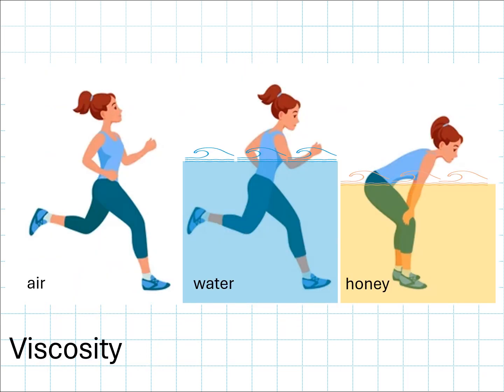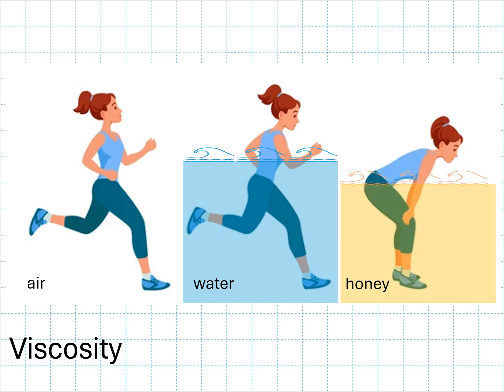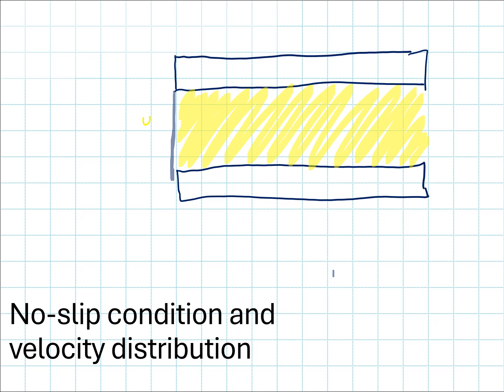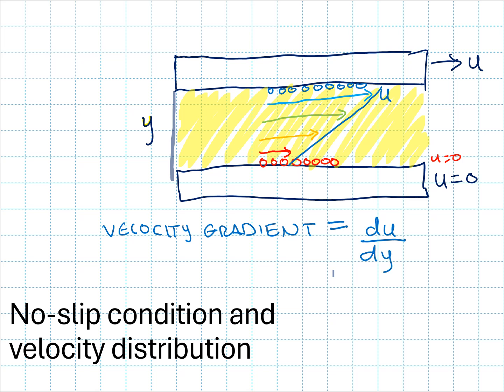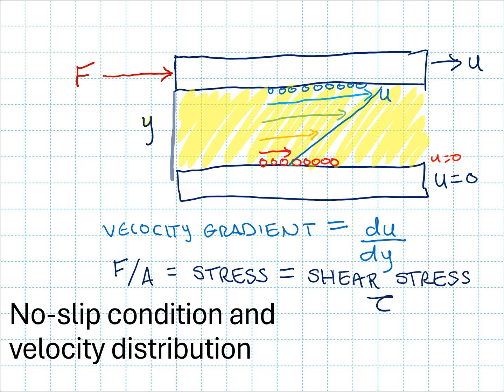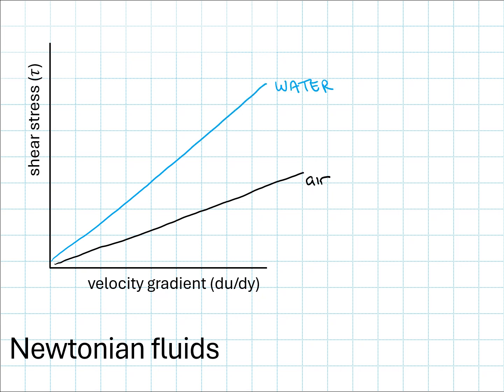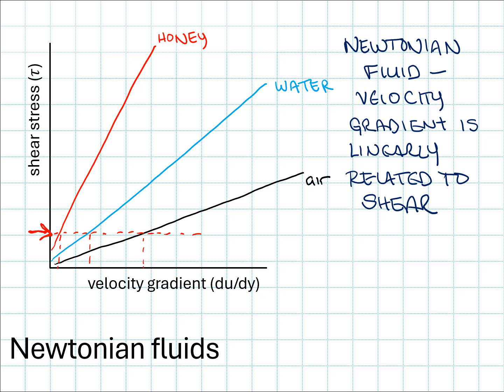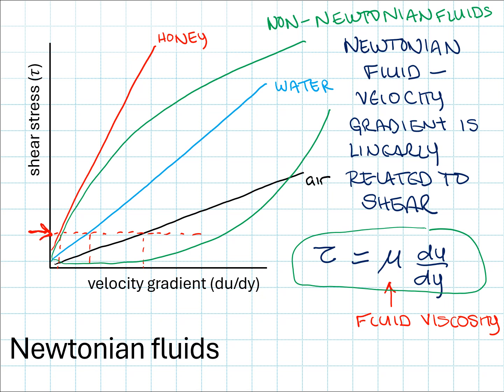Module 4, Video 3: Newtonian fluids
Summary: This video lecture on Newtonian fluids covers the concept of viscosity, defined as the internal resistance to flow within a fluid. The lecture explains how viscosity affects the force exerted on a body in a fluid, using examples like jogging in air versus water. The non-slip condition is revisited, and a velocity profile is drawn for a fluid between two plates, illustrating the velocity gradient. Newtonian fluids are defined as those where the rate of deformation (velocity gradient) is linearly related to the applied shear stress.

Learning Objective: After watching this lecture, you will be able to understand viscosity and its significance as a physical property of fluids, describe how viscosity affects the force exerted on a body in a fluid, explain the no-slip condition and velocity profile, understand the relationship between shear stress and velocity gradient in Newtonian fluids, and differentiate between Newtonian and non-Newtonian fluids.